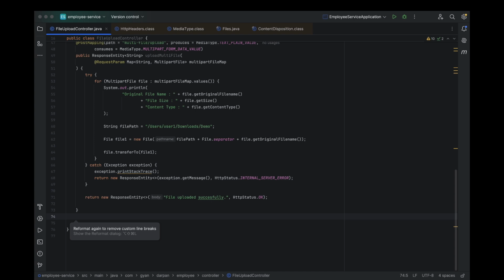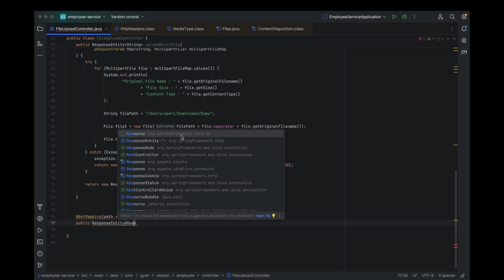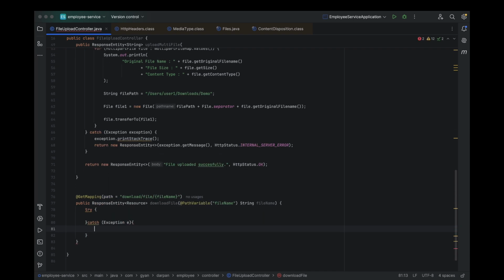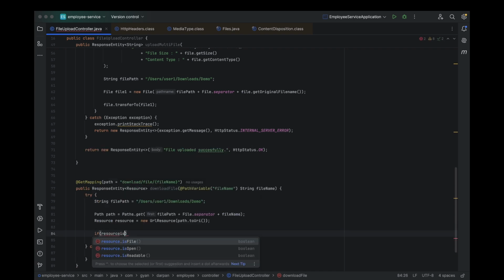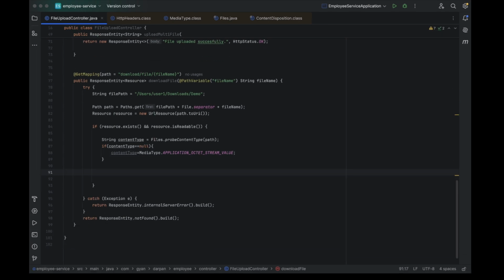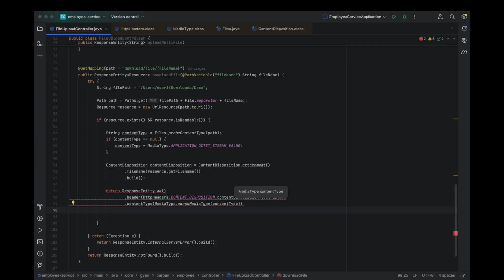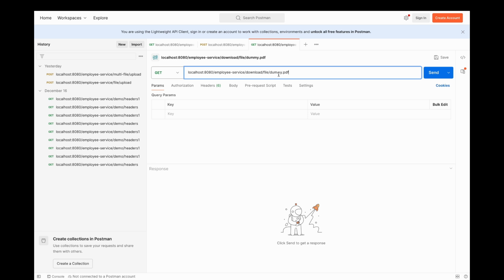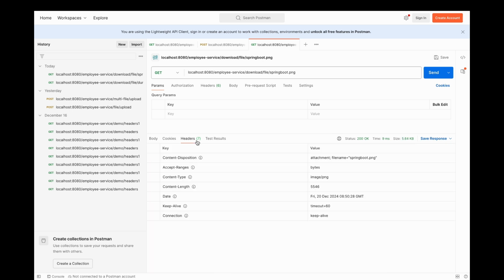File Download API in Spring Boot (Step-by-Step Guide) – Part 53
This video is Part 53 of the Spring Boot tutorial series. In this video, we build a *File Download API in Spring Boot* step by step and understand how to return files from a REST endpoint.

You will learn how to send files as responses, set proper HTTP headers, and control file download behavior in browsers and API clients.

This video is ideal for:
- Spring Boot developers building REST APIs
- Java developers handling file transfer
- Backend developers working with document services

📌 Previous Video: File Upload in Spring Boot – Part 52